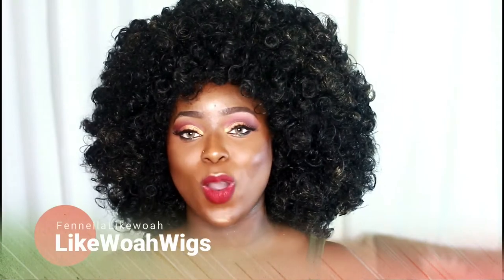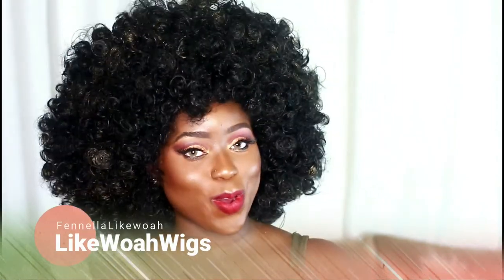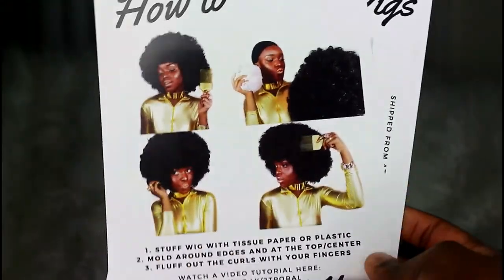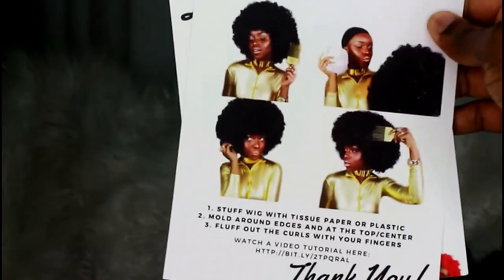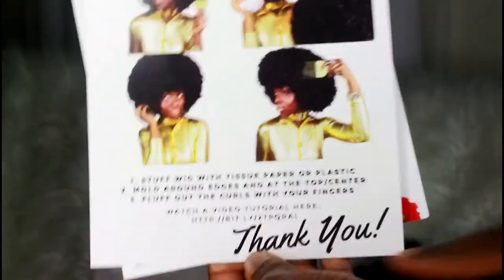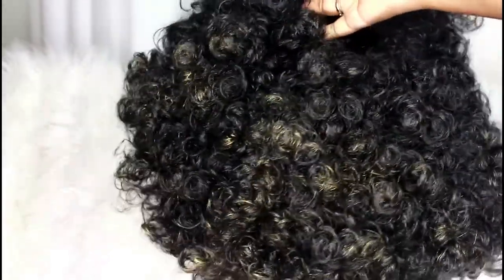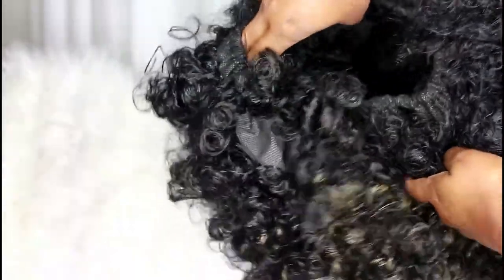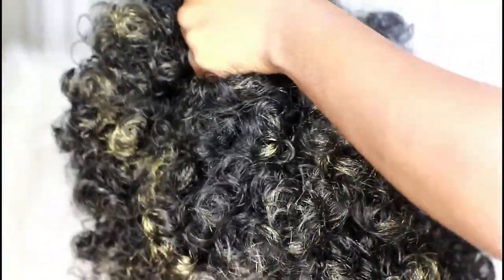This wig is LIKE WOAH!💥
Yooo I loved this wig!!! Had to have it!

Check out the Deets in this video!

This wig has been featured all over Instagram cuz it's such a statement piece!

👍🏾Thumbs up if you're feeling it!

Here:👇🏾👇🏾👇🏾👇🏾